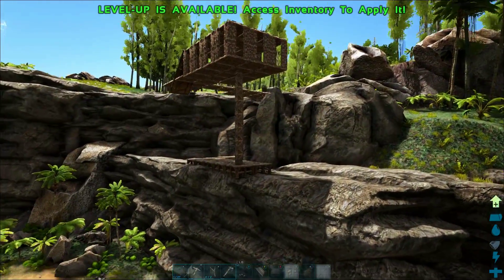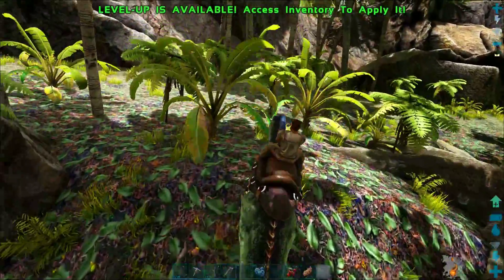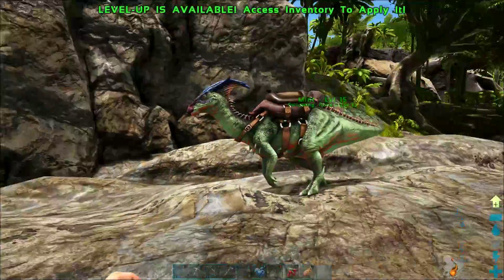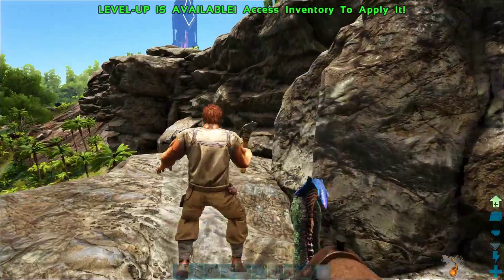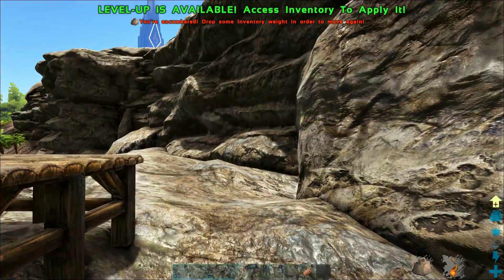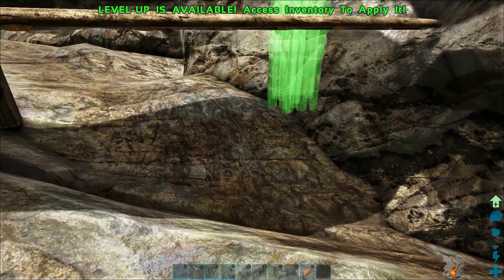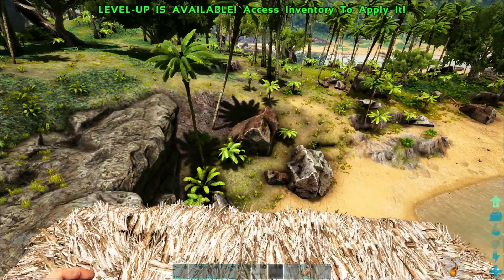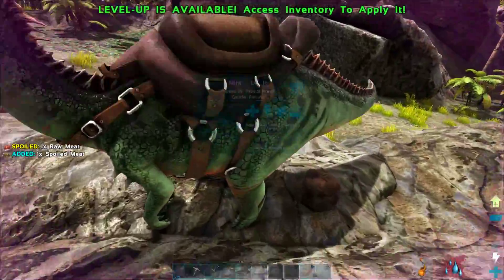18: How to Build a Base on Switch: Building The Clifftop Base Part 1 - The Ark Switch Survival Guide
On the Switch Survival Guide for Ark: Survival Evolved, we will show you how to build a CRAZY base that hovers above a cliff. This will be a great starting base to keep us and our dinosaurs safe from predators. This base is designed to trick wild dinosaurs into falling off the edge, but it will NOT work on people if you are playing on a PVP Switch server. This episode will show you how to make the foundation support and main platform for this base, and the next episode will show how to build the rest. We hope this helps your adventure on Ark for Nintendo Switch.